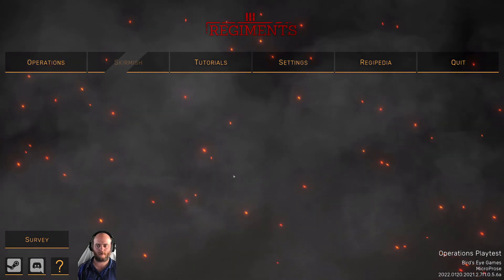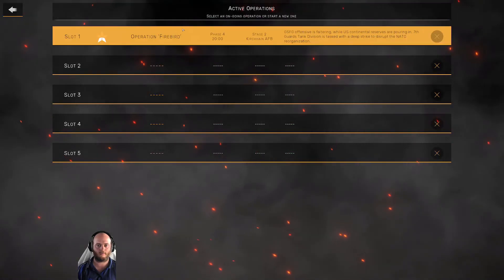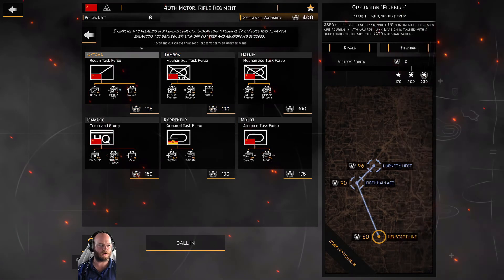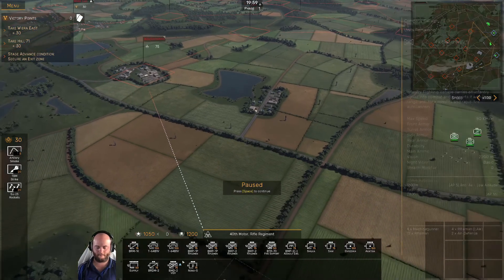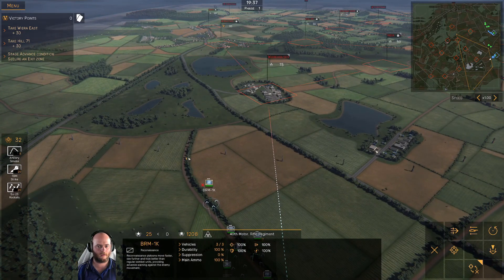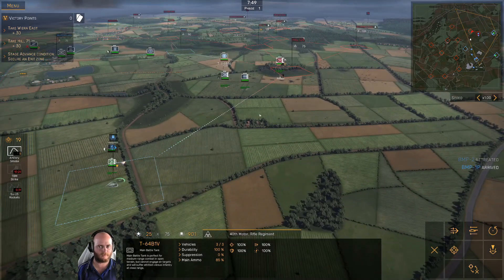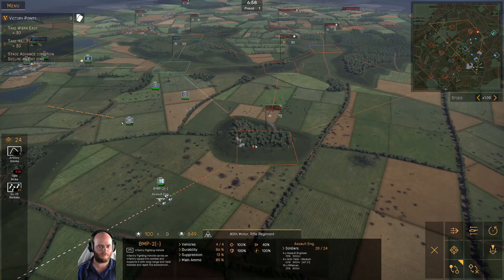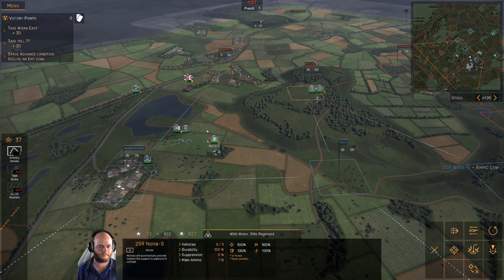Let's eXplore Regiments Playtest- Episode #1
Shaun checks out the new playtest build of Regiments, an upcoming RTS. In episode one of this series he begins his assault on the 2nd Panzer Division protecting Kirchhain Airforce base.